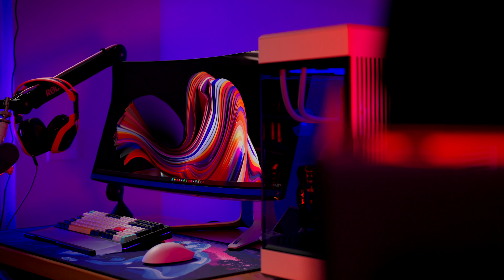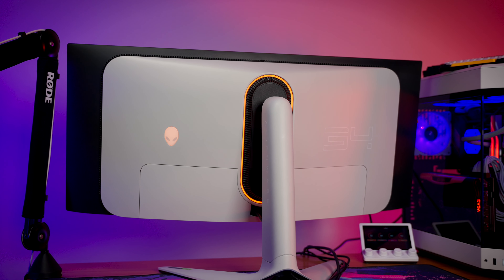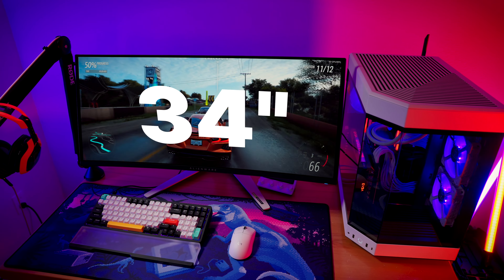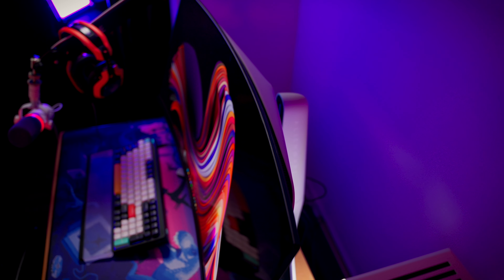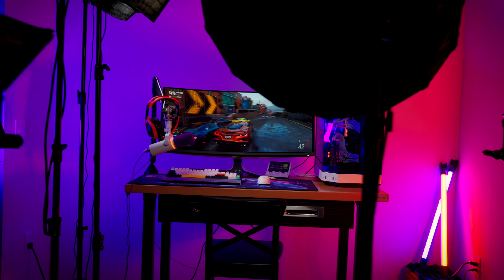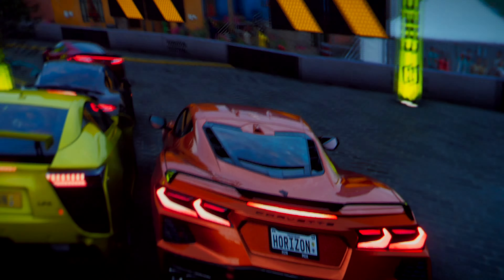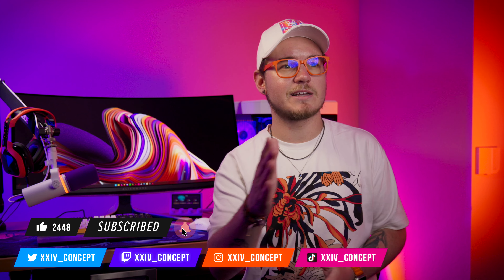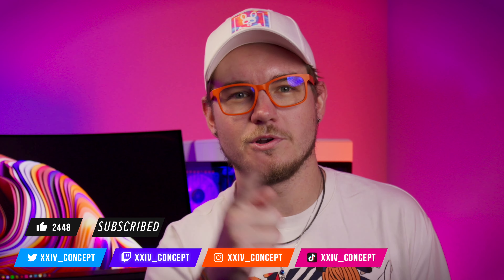Alienware AW3423DW Review: The Catch You Need to Know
The Alienware AW3423DW might be the best gaming monitor I've used in 2023, but there's a catch...

Looking to up your edits? Check out MotionVFX! They have the BEST plugins for FCPX, Premiere, and Resolve!

Need a new PC? Check out CLX Custom Gaming Rigs!

You look like you need a new keyboard… or maybe you don’t idk. But if you DID. You should check out a Nuphy.

Like my glasses? Grab yourself a pair! You don't even need a prescription AND they help you sleep better!

XXIV_